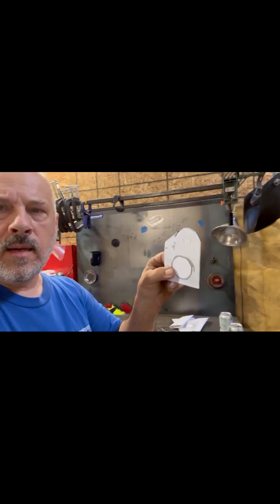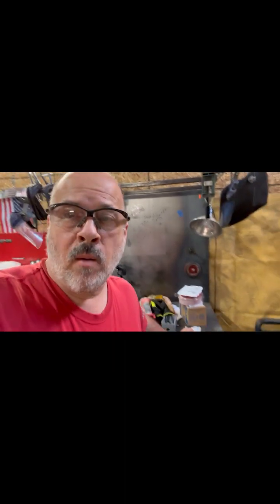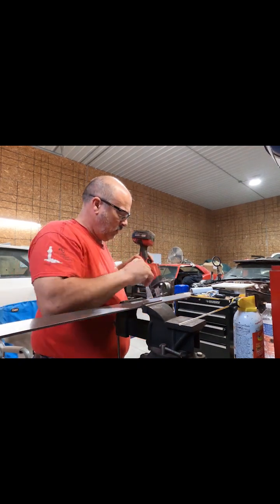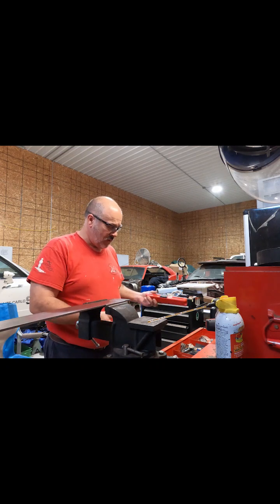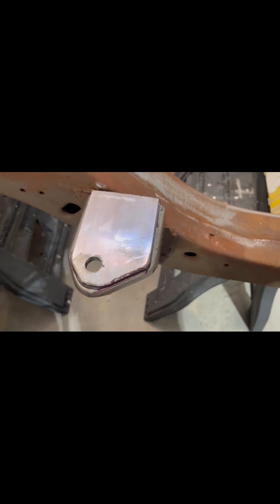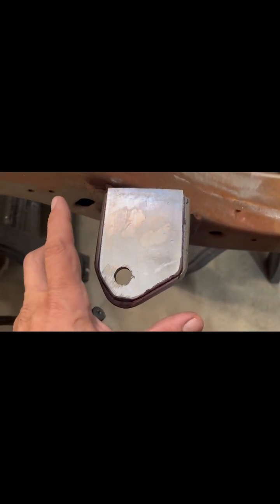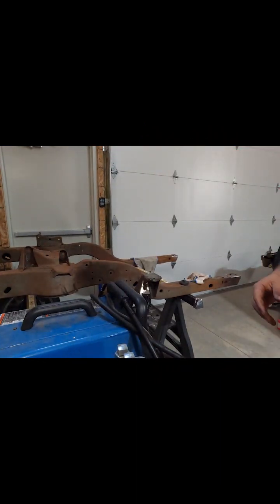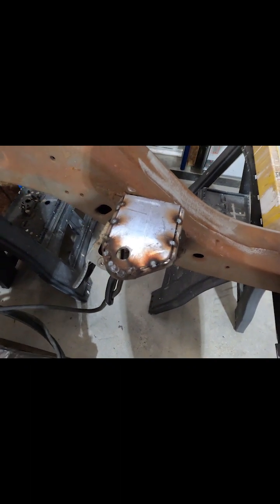67 Firebird Subframe Rebuild Part 1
Finally got started working on my weak Subframe mounts. The bushing locations were rotted out but the locators and frame are strong.